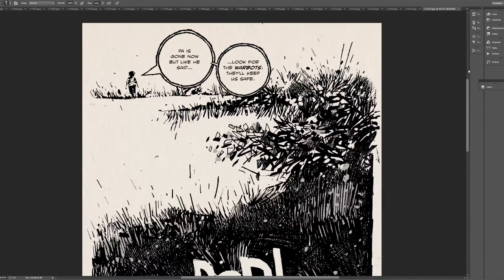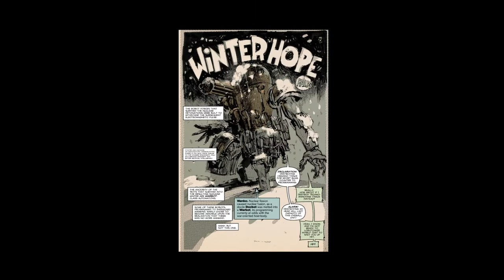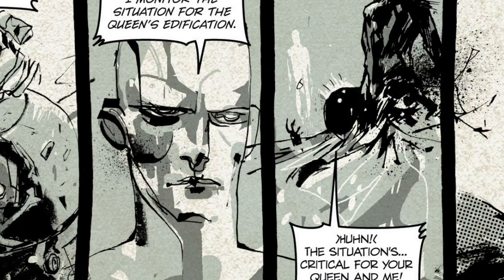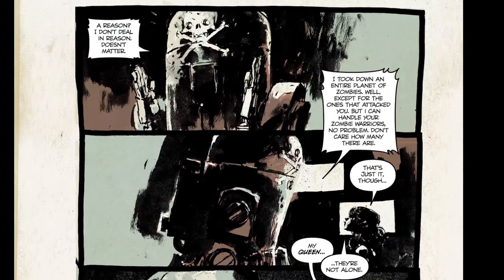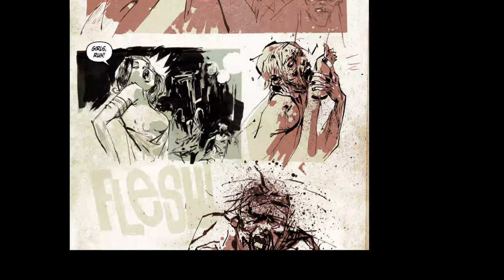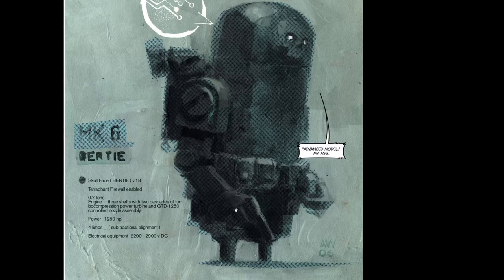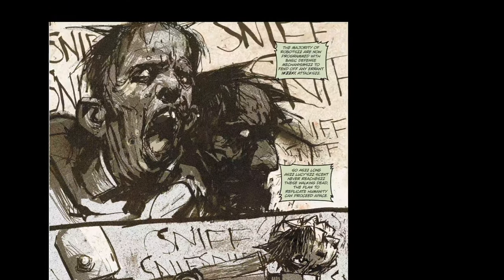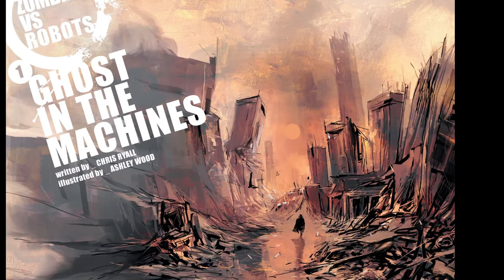ASHLEY WOOD -- ZOMBIES VS ROBOTS!